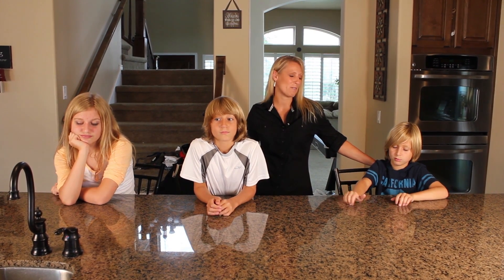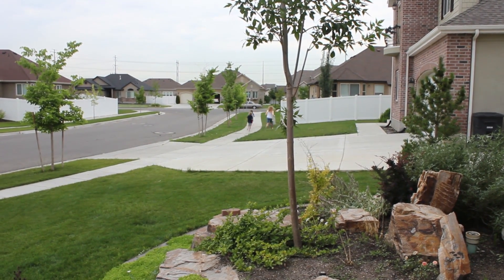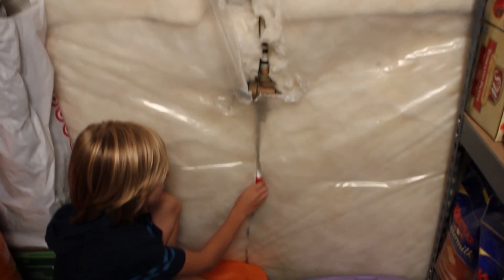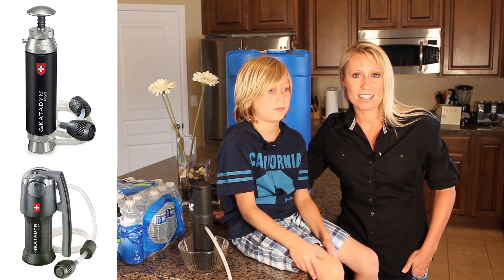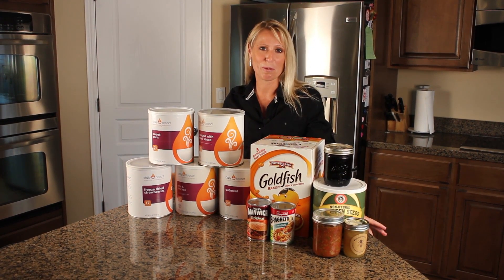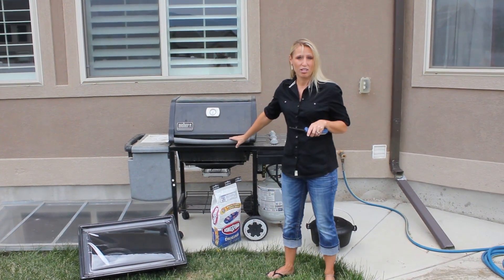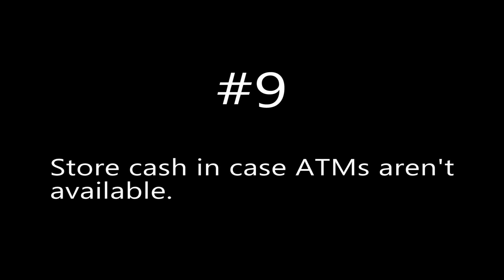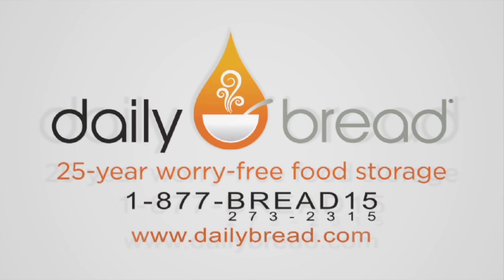10 Ways To Prepare For The Unexpected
Daily Bread friend Michelle takes a few minutes to cover 10 basic steps any family can follow to be more prepared for unexpected events.